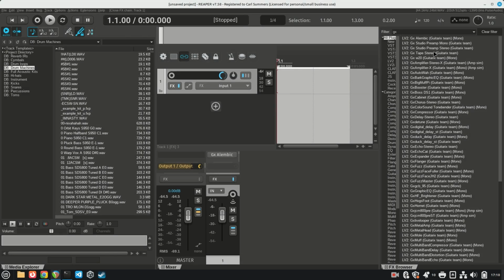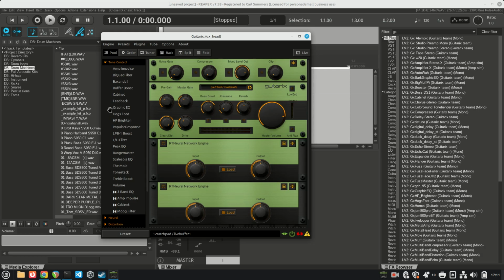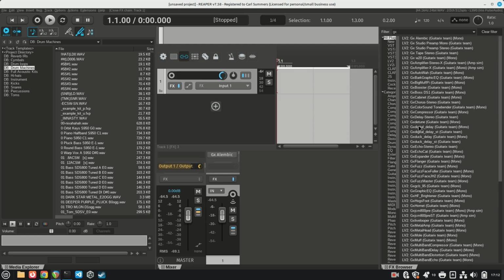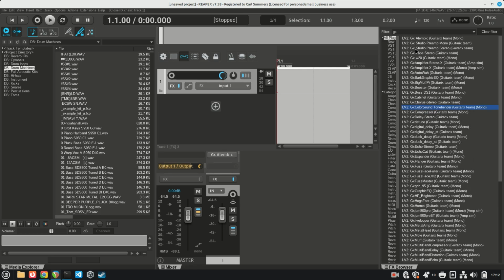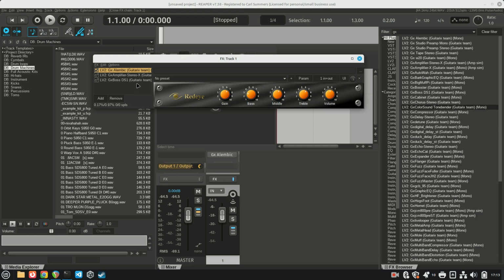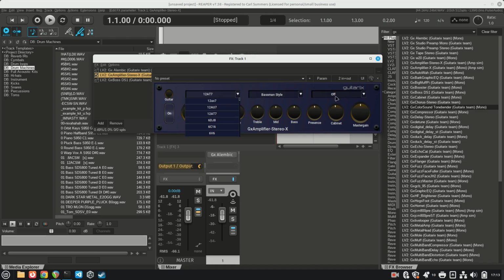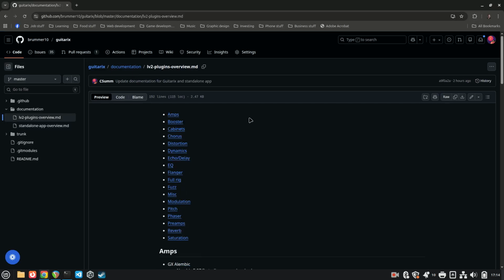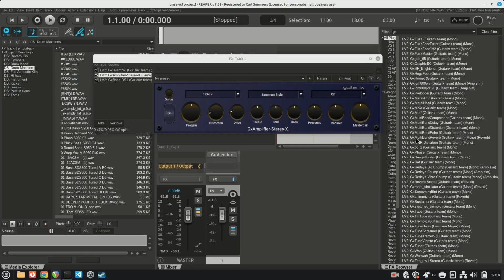How to use Guitarix in Reaper on Linux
A basic overview of Guitarix LV2 plugins on Linux and how to use them within Reaper.
Guitarix is a free open-source standalone and set of LV2 plugins which allow you to create tones for your guitar, but could be used for other instruments as well.